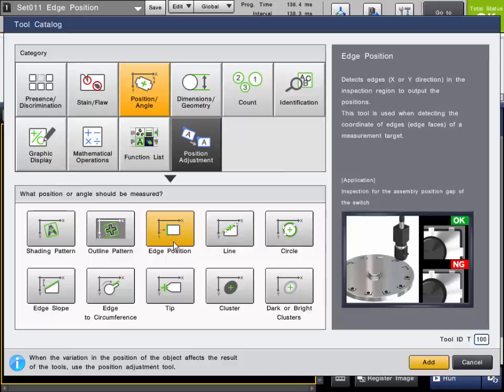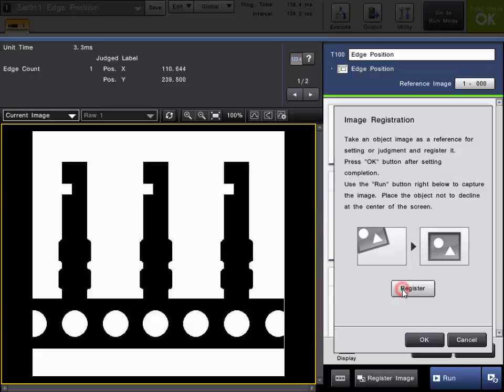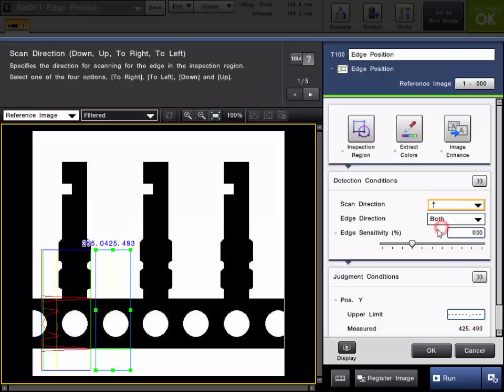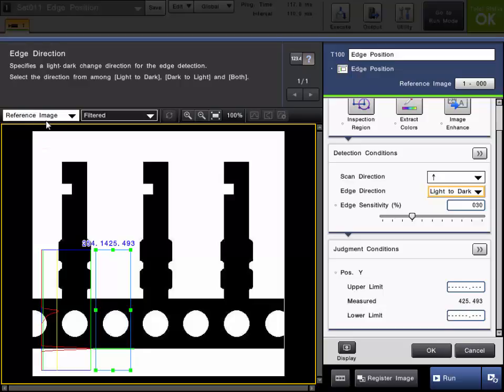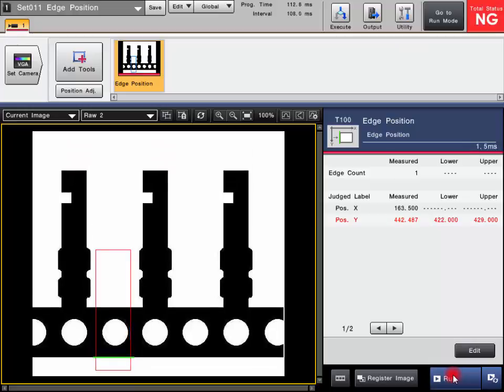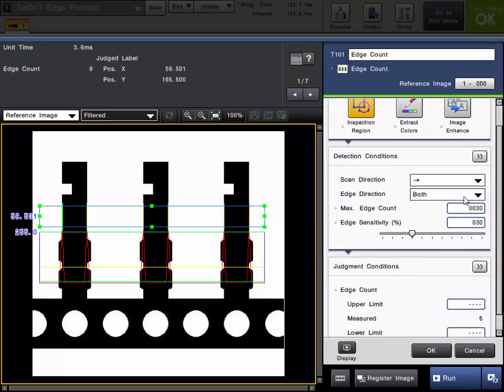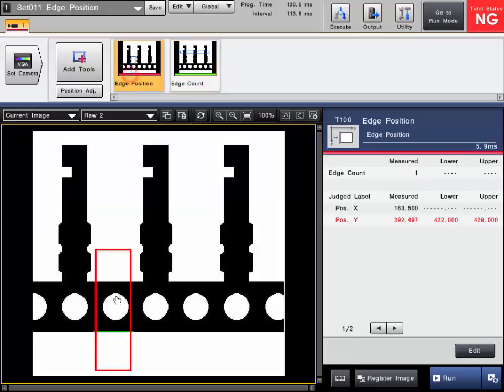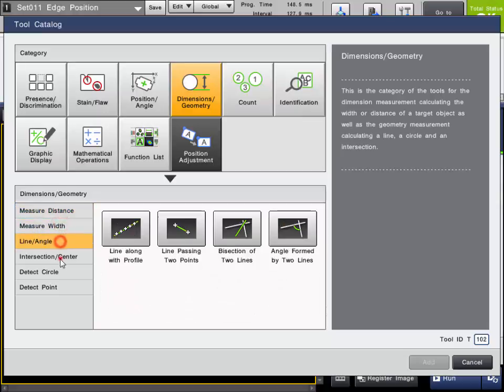CV-X Machine Vision System: Edge Position Tool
How to use and setup the Edge Position Tool on the CV-X Series machine vision system.